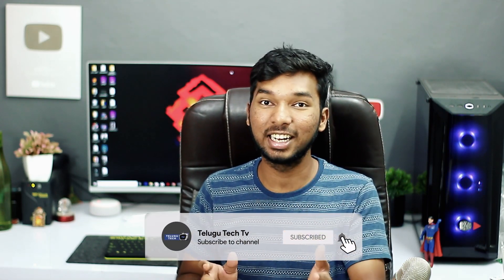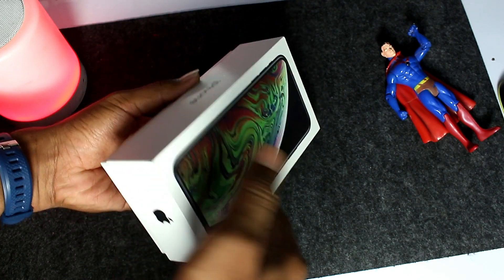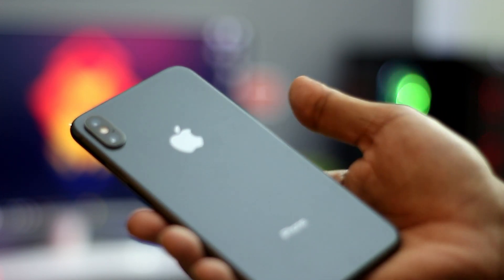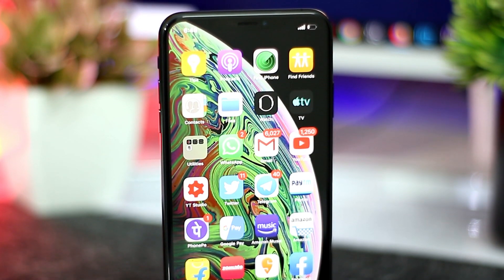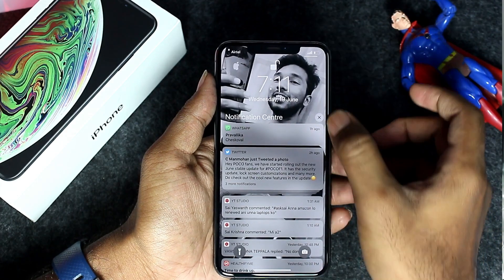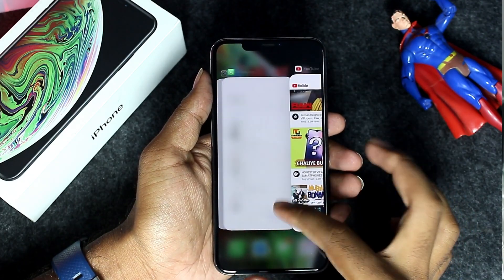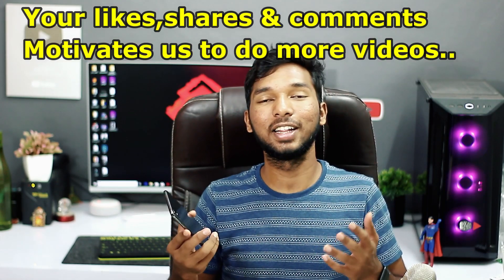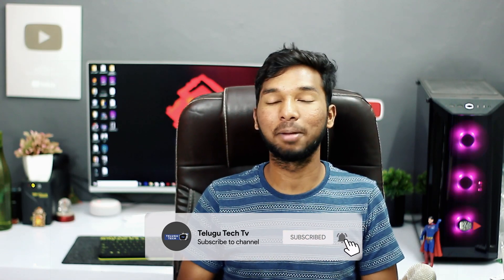My Most EXPENSIVE Unboxing !!!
*Best Mobile Phones Under 10k June 2019 BUY LINKS*
Asus Lite L1
Realme c2
Asus Max Pro M1
Samsung m10
Realme 3
redmi note 7 pro
Samsung m20

My camera:
My Tripod(simpex 888)
My gorillapod
lighting
My Pc Build :

Ryzen 2700x Processor
Giga Byte Aurous Elite :
Gigabyte pb500 Powersupply:
8Gb Ram Corsar Vengence:
Segate barracuda 1TB hardisk
WD M.2 SSD
cooler master mb 520 rgb cabinet :
I used nvidia 1060 3gb